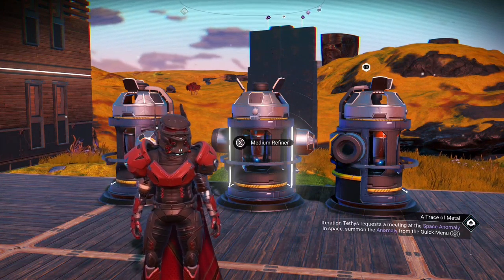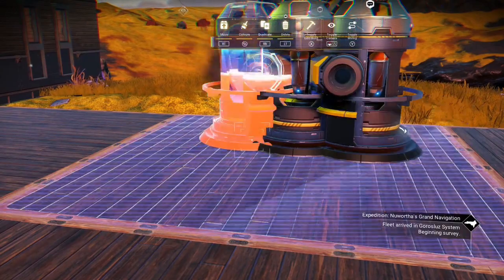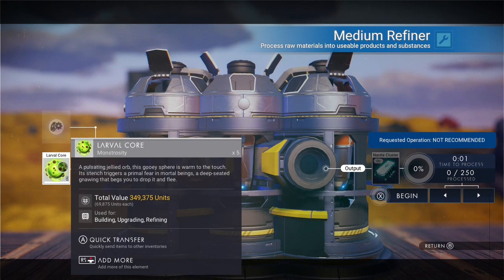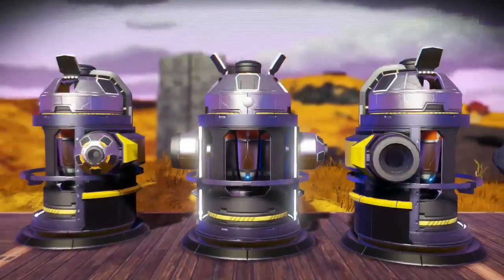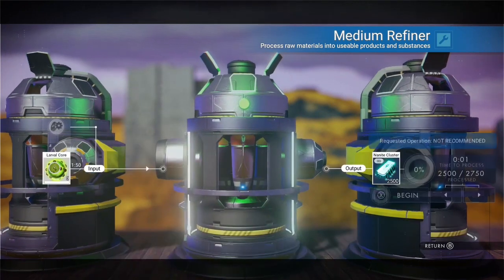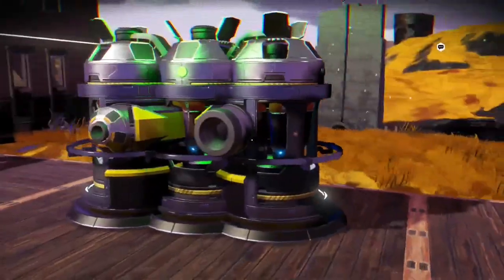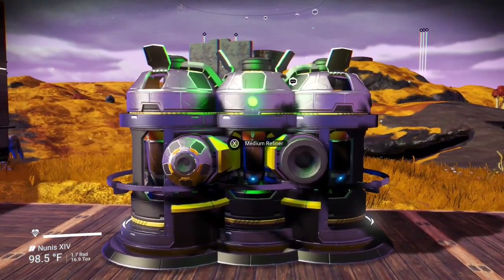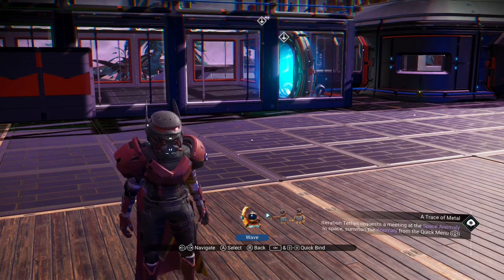Unlimited Nanites: Refiner Glitch - NMS - Rugged Elf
I wanted to use what I showed you in my other videos so you can get yourself unlimited nanites using the duplication glitch. The amount you get is entirely up to you.